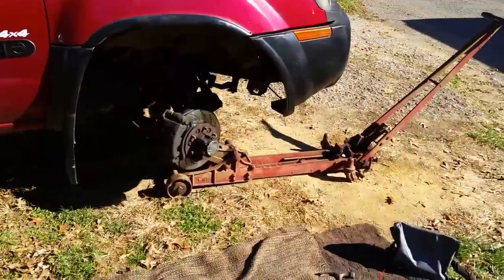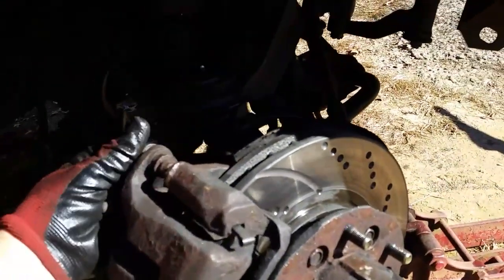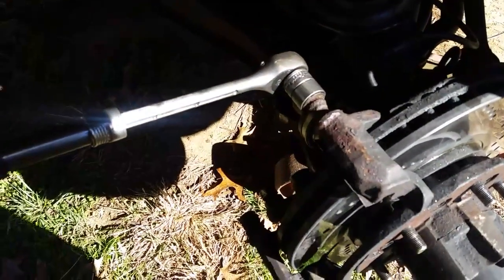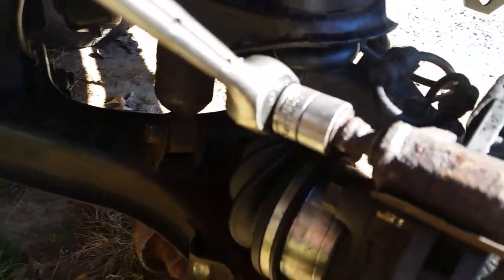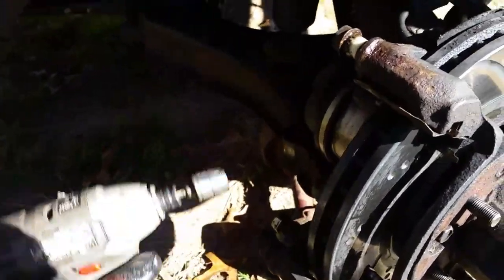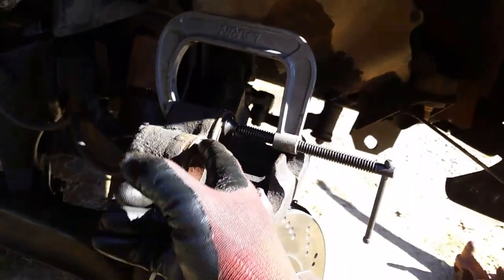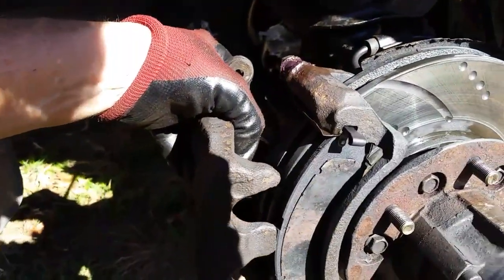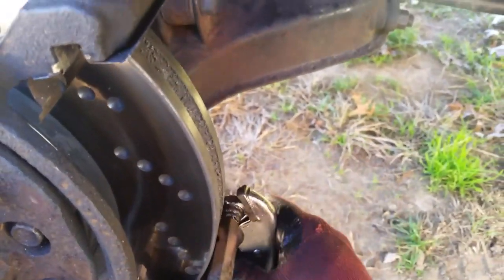Brake Caliper Pins Stuck. Lets break them free!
🔻Nathan's DIY Tools And Parts:
1. Kangaroo Original Standing Mat great for laying under autos
2. DEWALT Tools Set (192 Piece)
3. Basic Mechanic Tool Set
4. Professional Socket Set
5. Ratcheting Wrench Set
6. No Charging Required Car Jump Starter
7. Battery Pack Car Jump Starter
8. Uniteco 1/2" Cordless Impact Wrench Kit, 18V Battery
9. HD Nitrile Gloves
10. Fast Orange Smooth Lotion Hand Cleaner
10. Mechanic Shop Towels
11. High 6000 Lumen LED Work Headlight
12. Never wake up to a dead battery